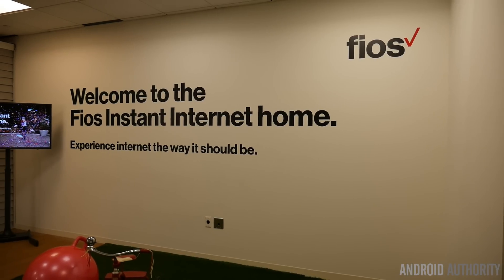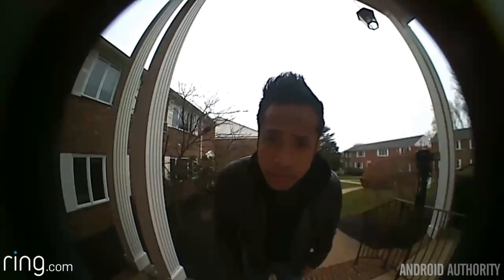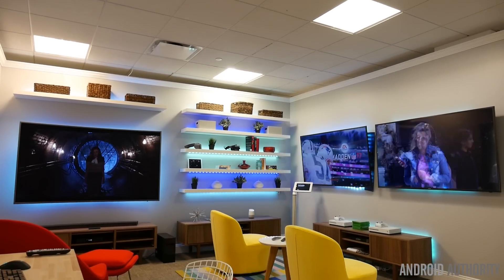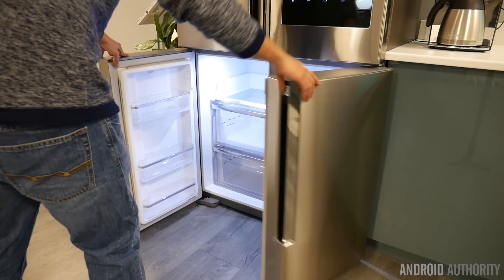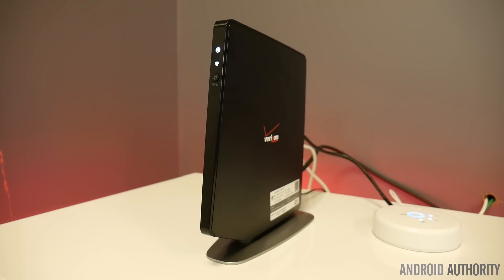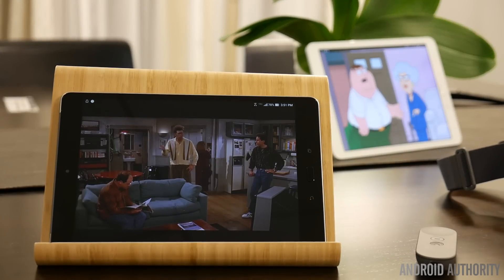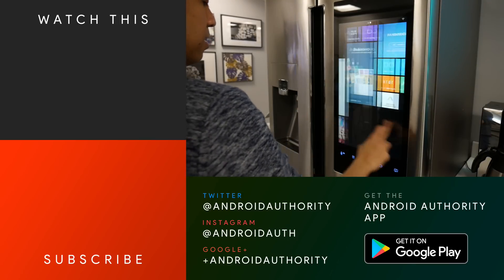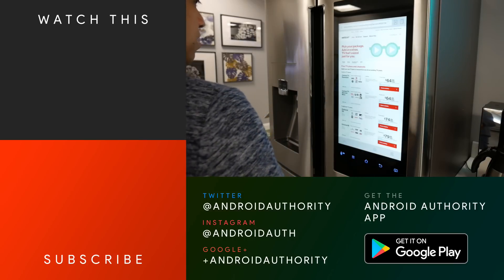Verizon connected house tour: What a 750Mbps connection can do for you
We checked out Verizon's Instant Internet Home space to get a glimpse of the home of the future.